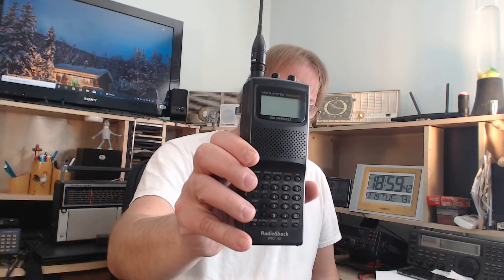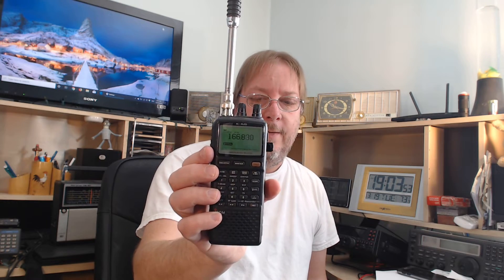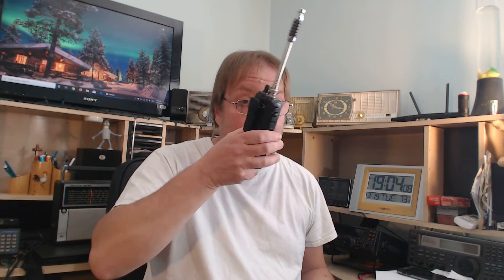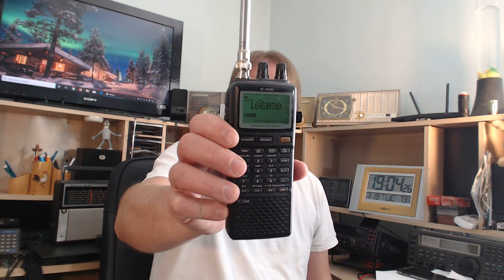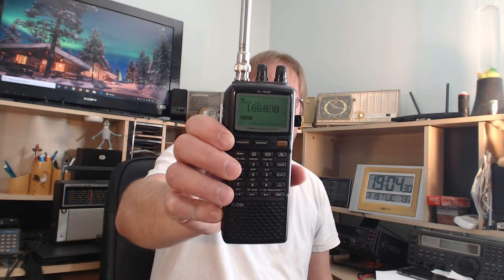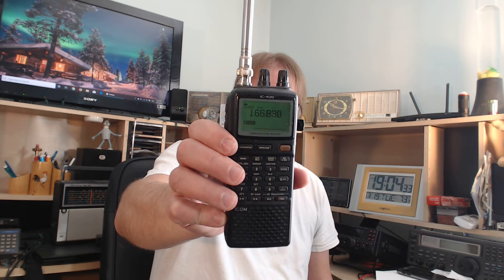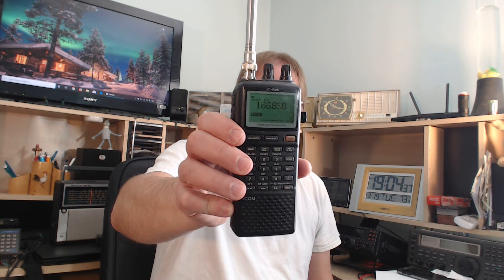VHF UHF tip 22 Differences between Trunk and digital scanners and communications receivers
What are the different scanner radios around